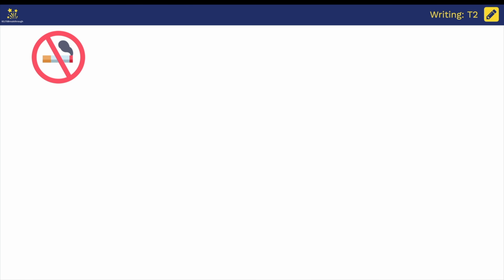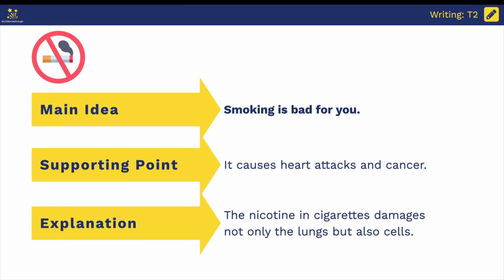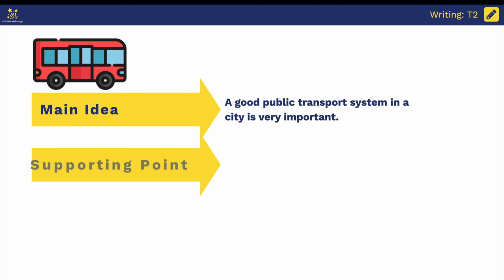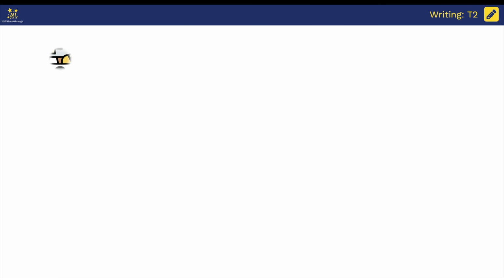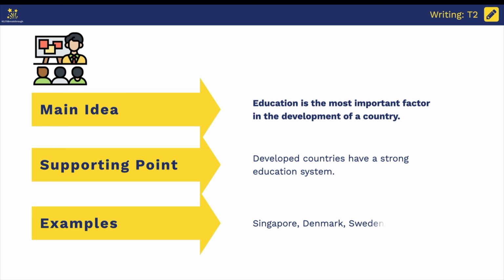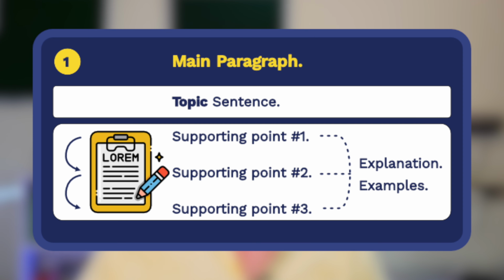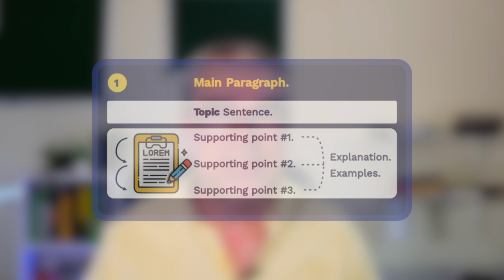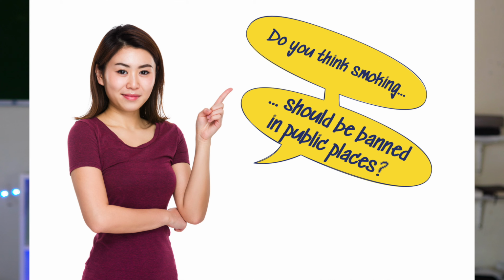How To Get Ideas Without Feeling Stuck! (Task 2 Writing Advice)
No Ideas = No Essay! This video gives you help on how to build an argument in IELTS task 2 writing. If you cannot do this, then your chance of a good score in writing is low!
The good news is that this video offers you an easy fix, so watch through all the way!

👏🏽 The IELTS Study Zone helps you increase your score in the Academic version of IELTS. Content packed with Master Tips & Strategies.